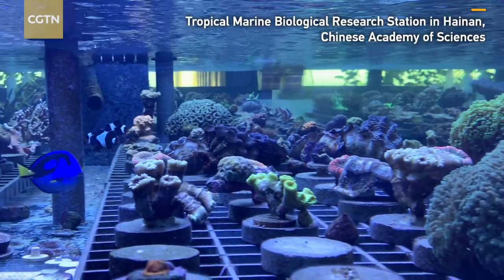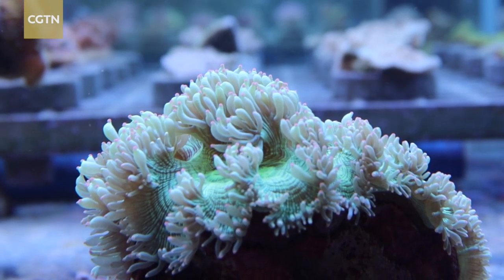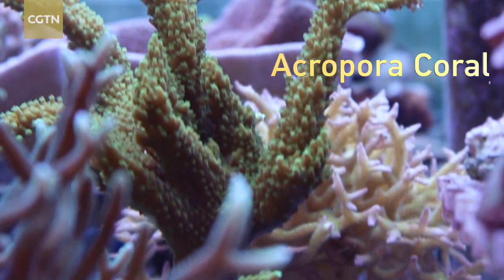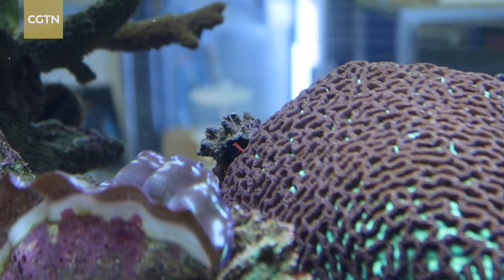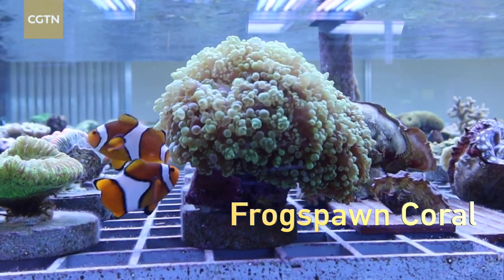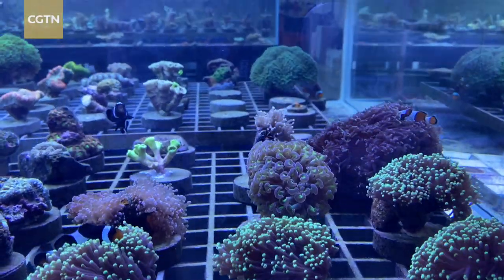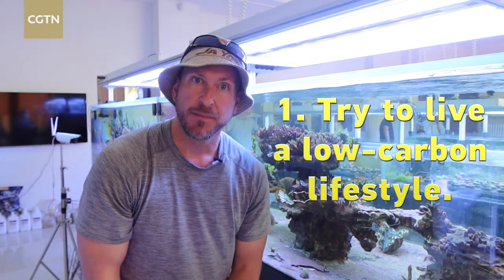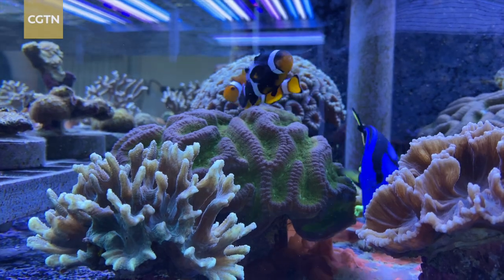CGTN Tips: How many different types of corals can you identify?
The Tropical Marine Biological Research Station under the Chinese Academy of Sciences was built in 1979 in Sanya City, south China's Hainan Province. It has a national living coral reef germ plasm bank, also known as the laboratory of coral reef ecological simulation. It is home to over 100 kinds of corals and rescued marine lives.

How many different types of corals can you identify? Join American vlogger Matt and take a closer look at the lovely coral reefs.